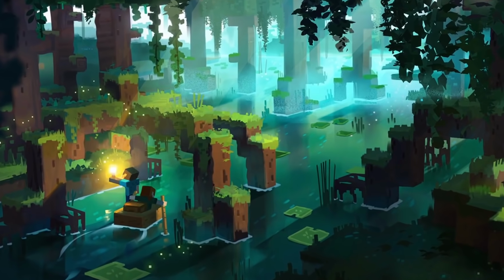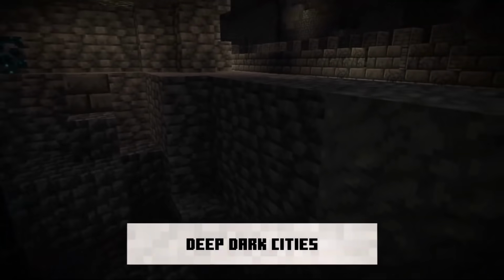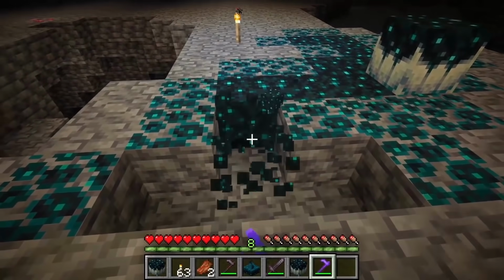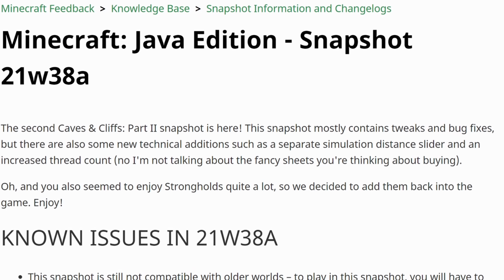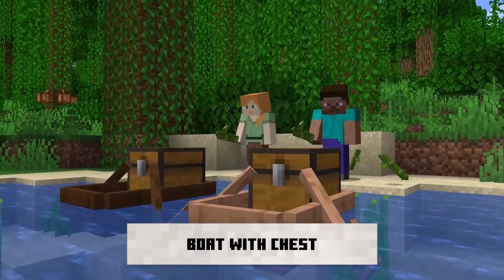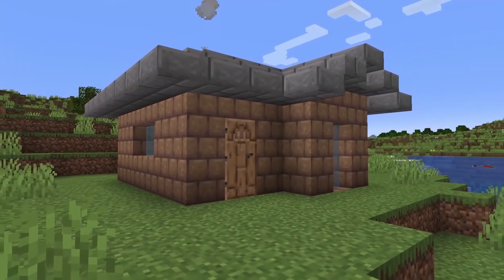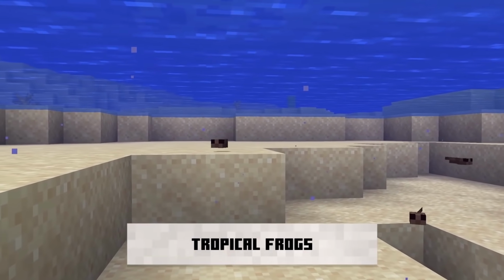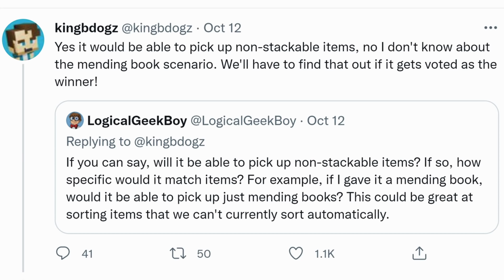Minecraft 1.19 has more than you expect...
New Blocks, Biomes & Features coming in 1.19 as well as other new mobs and features that they didn't tell us about!

I go over all of the things we learned during the Minecraft Live 2021 livestream as well as diving into what else that I believe we'll see.

Will the Deep Dark Cities replace existing strong holds?
Will more biomes get updated?